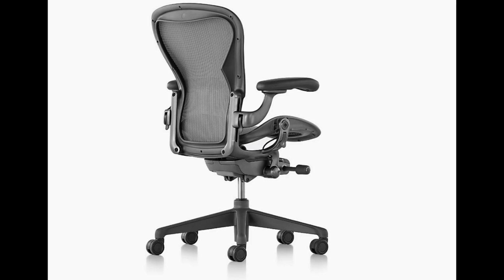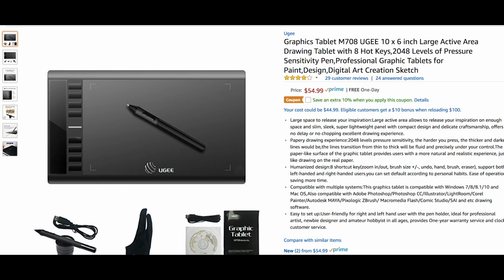Tips to Increase Your Filmmaking Productivity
Tips for more efficient and sustainable Filmmaking.
★ IN THIS VIDEO ★
Aeron Chair
Ugee Tablet
★ CRIMSON ENGINE FILMMAKING TOOLS ★
★ RUBIDIUM'S CURRENT FILMING SETUP ★
Main Camera